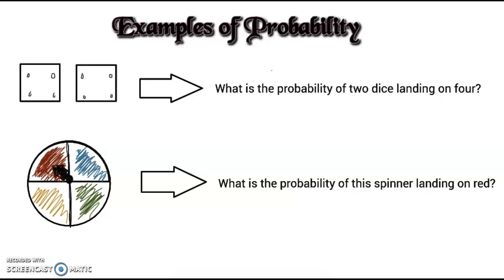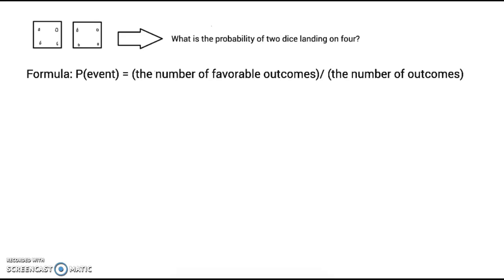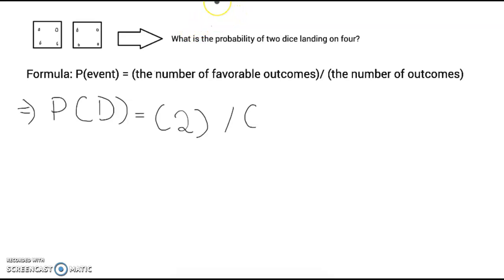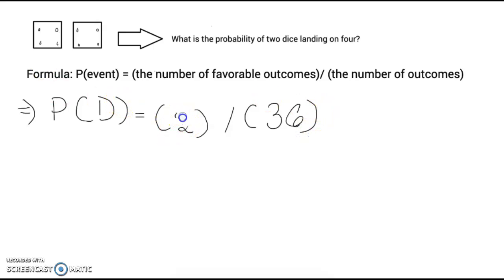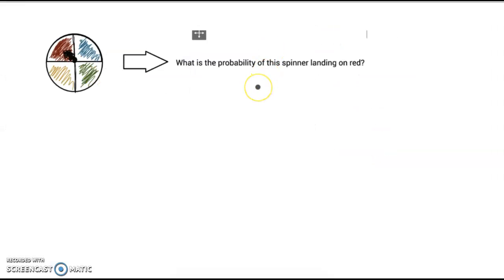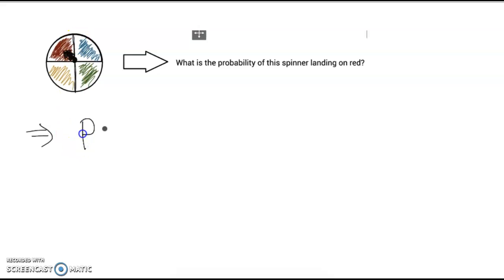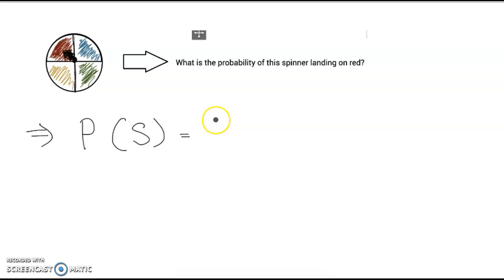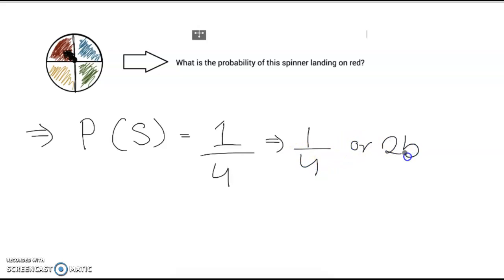More Examples of Probability